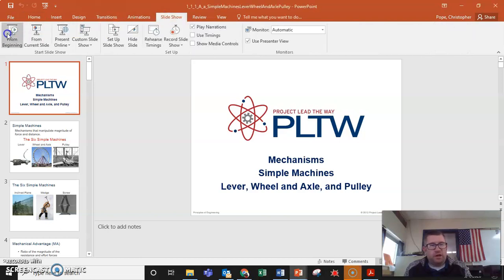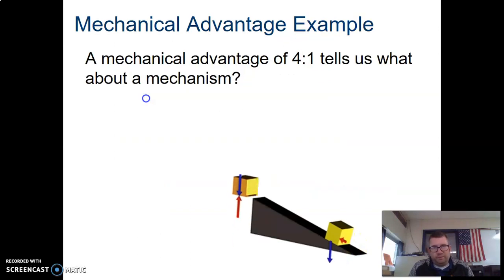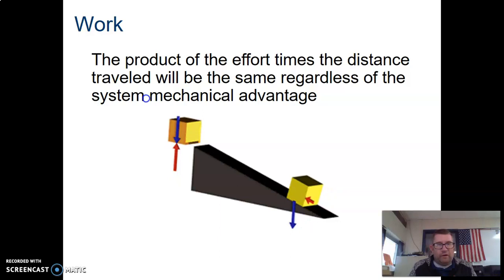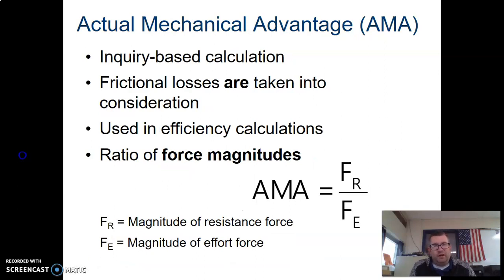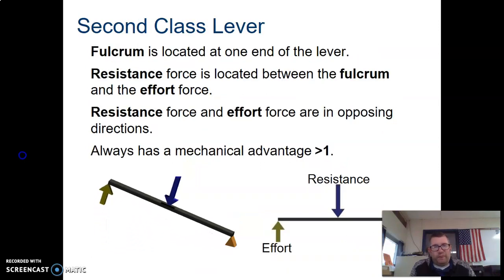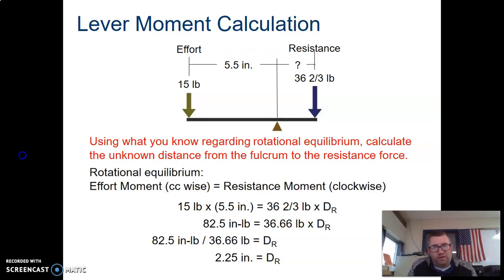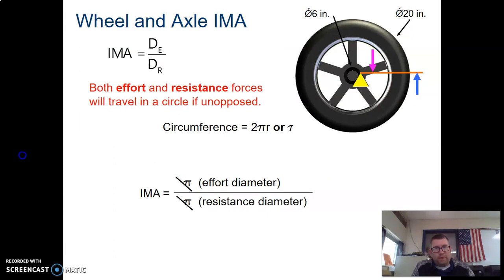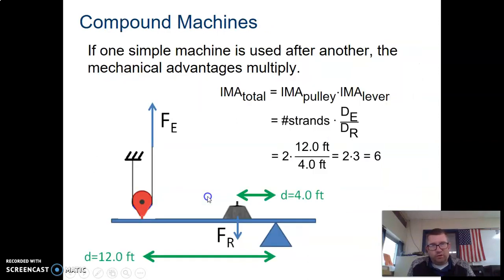POE Simple Machines1 2020